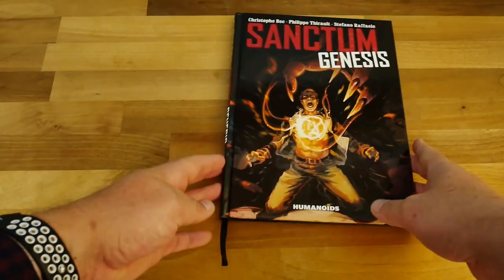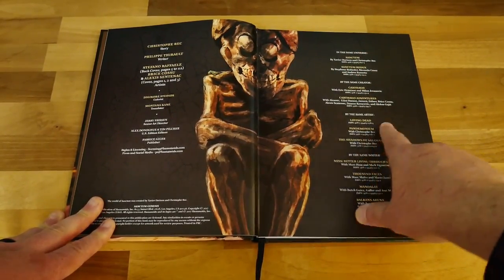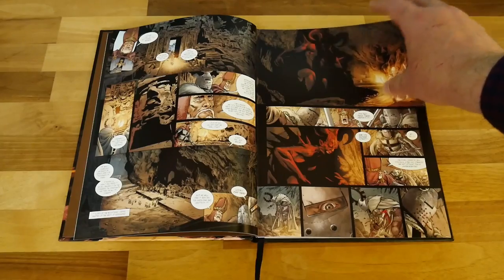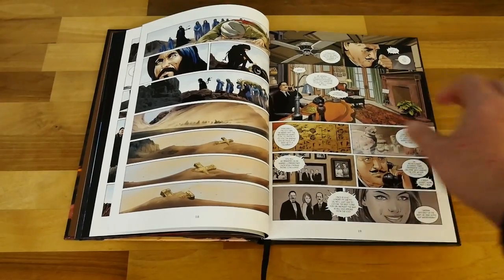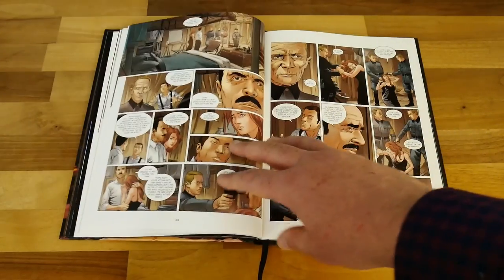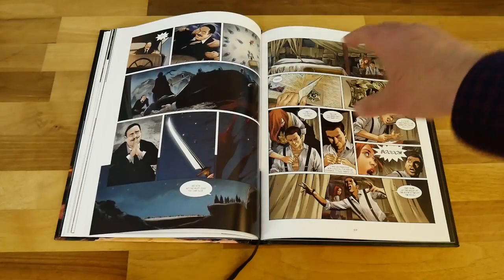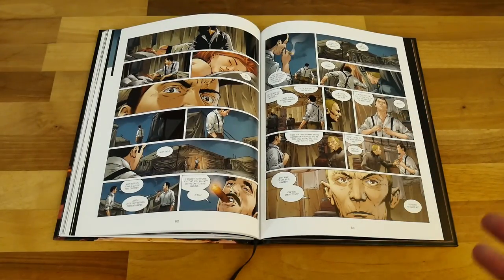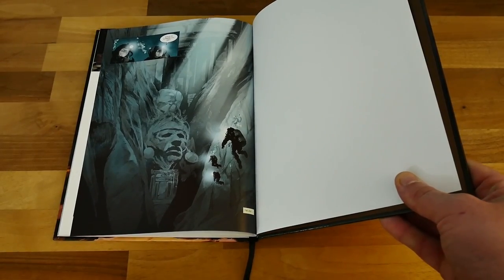Sanctum Genesis Humanoids Hard Cover Horror Story Review